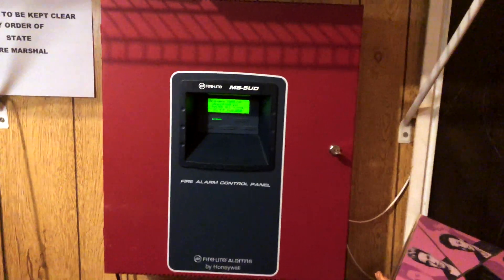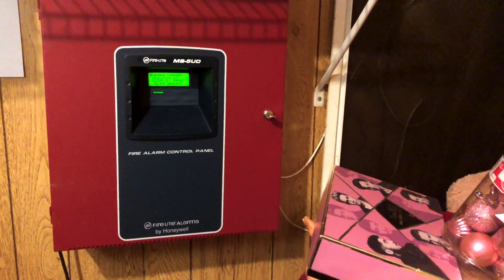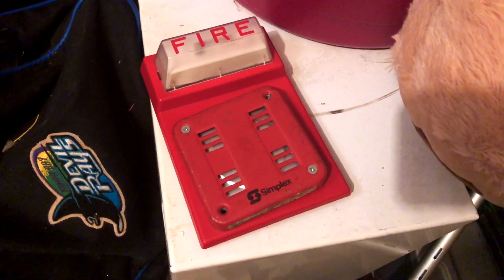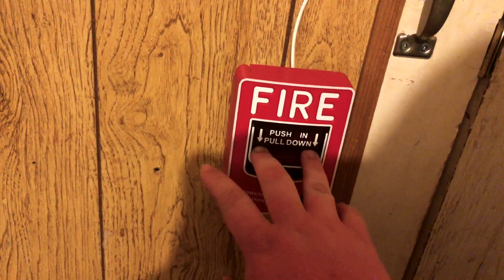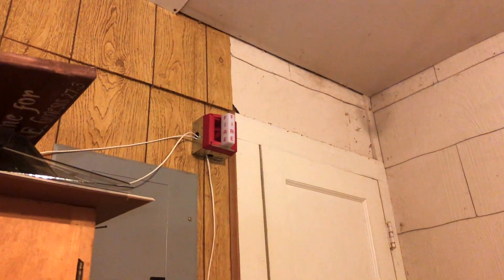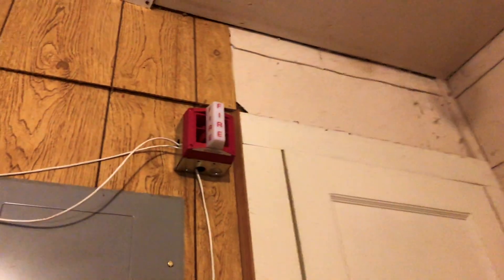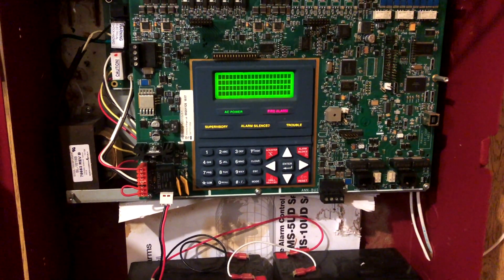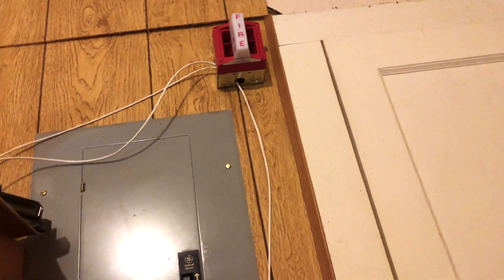New Fire Alarm System Test 1 (2020)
**This video is protected under copyright law. Do not use without permission**

Here's a video of my new fire alarm system, with a legit panel this time instead of a homemade breaker panel...thing. Anywho, in this test I feature a brand new Systems Sensor MASS24LO and a BG-12L.